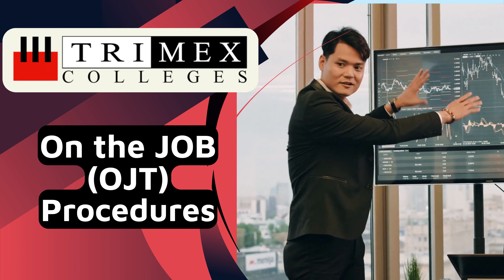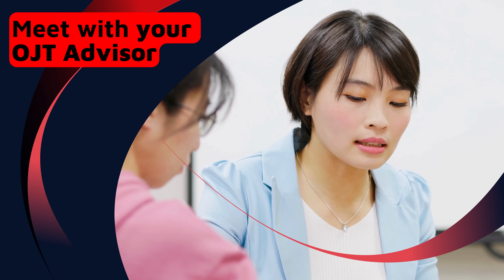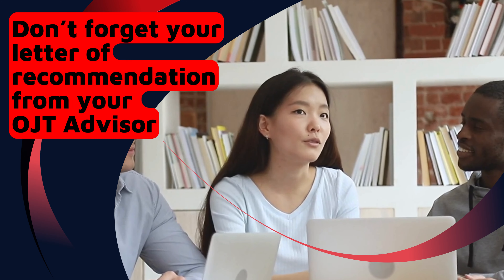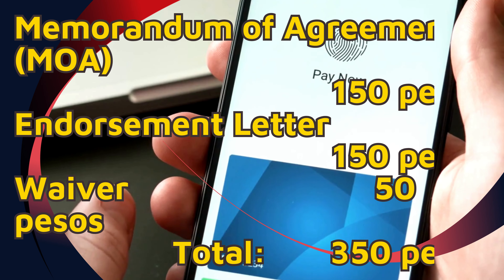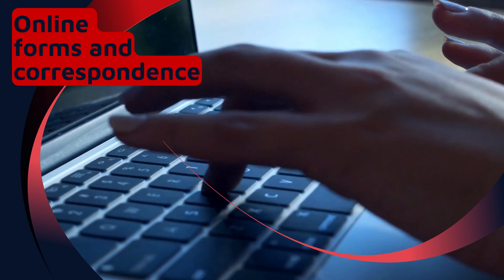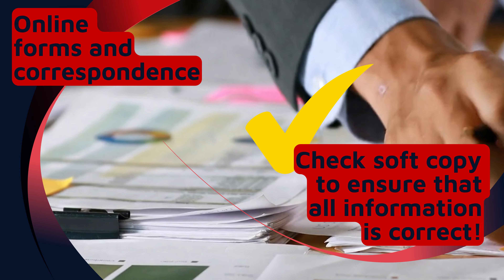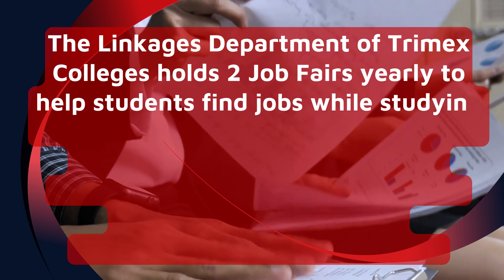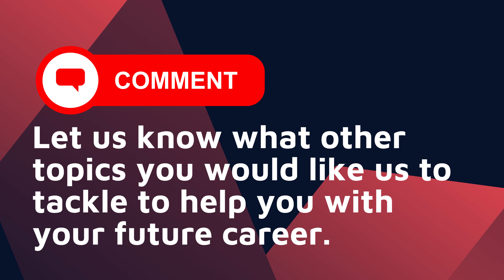Trimex Colleges OJT Procedures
Are you a Trimex Colleges OJT student eager to kickstart your On-the-Job Training journey but feeling a bit overwhelmed by the paperwork and procedures? Don't worry; we've got your back!

Join us here for comprehensive step-by-step tutorials and valuable insights on navigating the OJT requirements seamlessly. Our dedicated videos will walk you through the entire process, making it a breeze to handle your OJT documents and ensure a smooth transition into your professional world.

Get ready to:

📋 Learn the ins and outs of OJT paperwork.
🖊️ Master the art of document preparation.
📨 Submit your documents like a pro.
🌟 Stand out during your OJT journey!